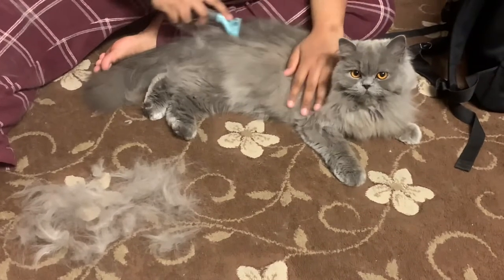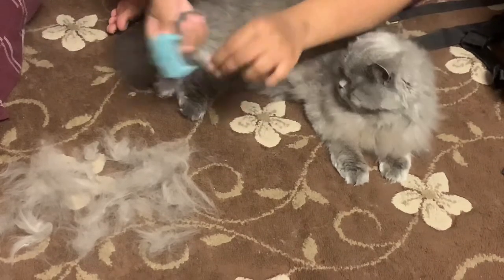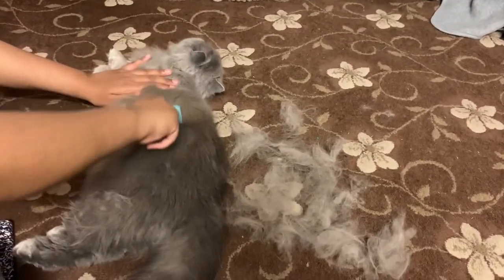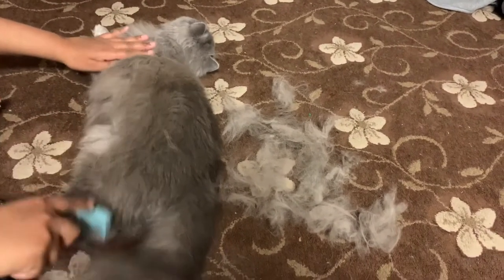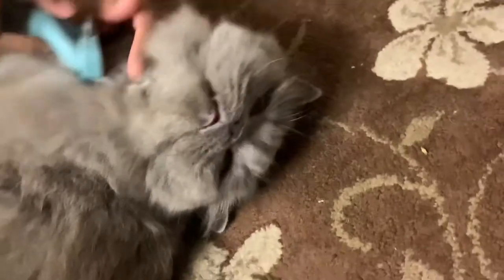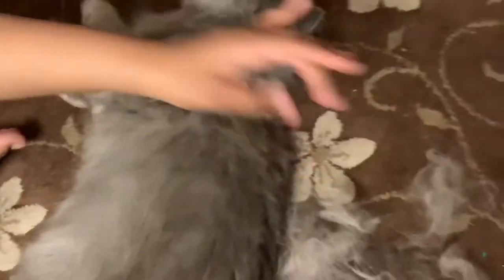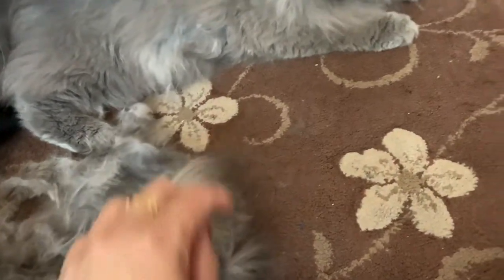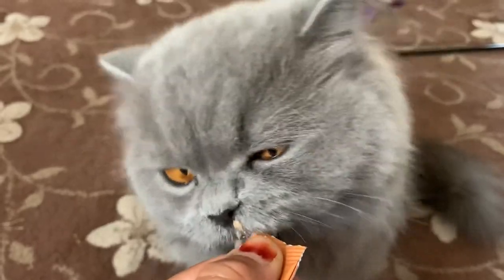Summer time||Deshedding Cat’s hair 🪒